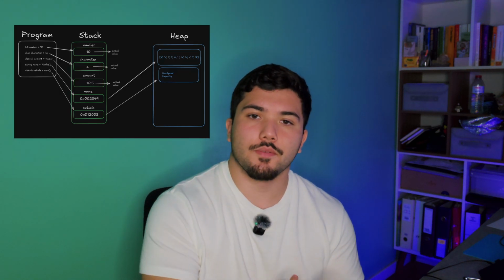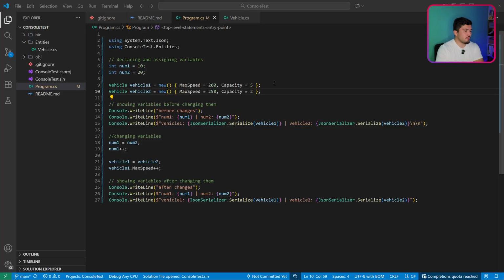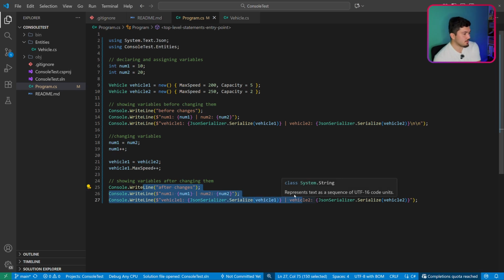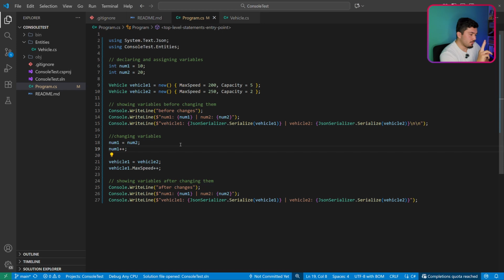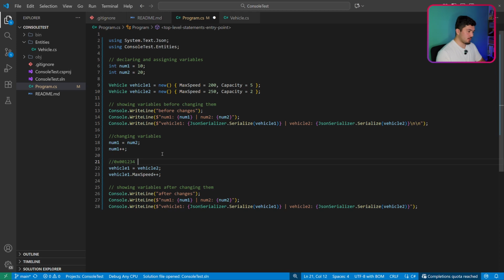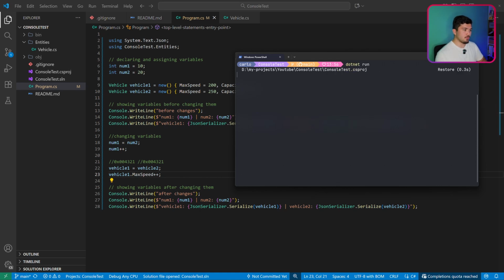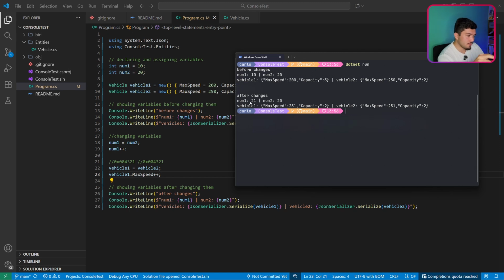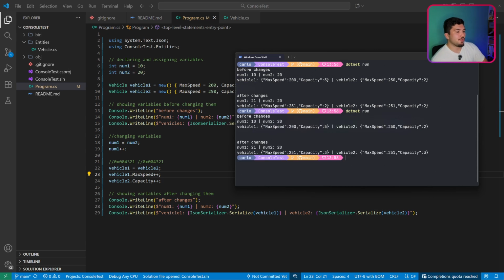Value vs Reference Types in C# Stack and Heap with Clear Examples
In this beginner-friendly lesson, we unpack one of the most important C# fundamentals: the difference between value types and reference types. You’ll see exactly how variables are stored in stack and heap memory, and why assigning and mutating ints vs objects behave differently.

- What “value type” and “reference type” really mean in C#
- Stack vs heap memory explained simply
- Why num1 = num2 copies a value, but vehicle1 = vehicle2 shares the same object
- How object mutation works and how to avoid common pitfalls

### Chapters

00:00 Introduction
00:13 Explaining Value and Reference Type
01:37 Example of those Types
07:19 Conclusion

### Resources

If you found this tutorial useful, smash the *Like* button, *Subscribe*, and hit the *Bell* icon so you never miss future C#, .NET and React deep‑dives, project walkthroughs, and coding challenges.

*Happy coding!* 🎉